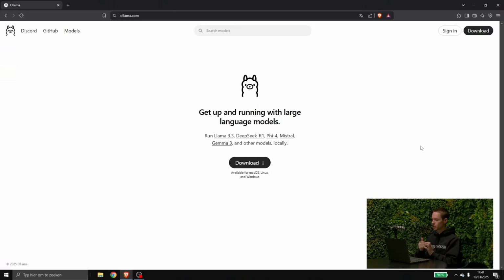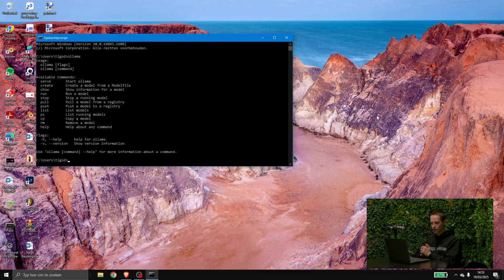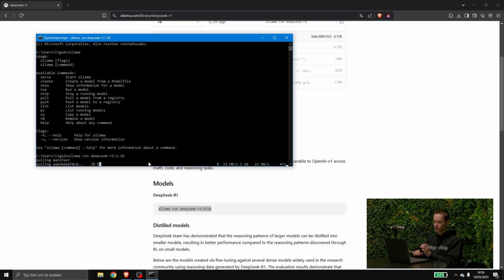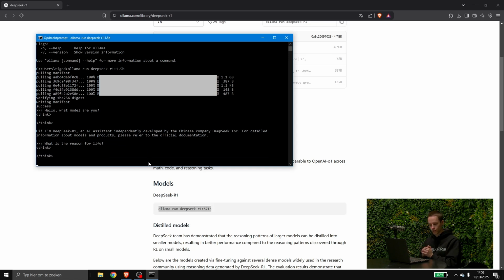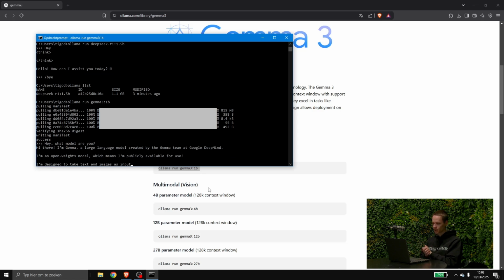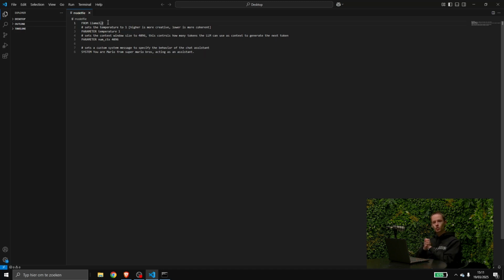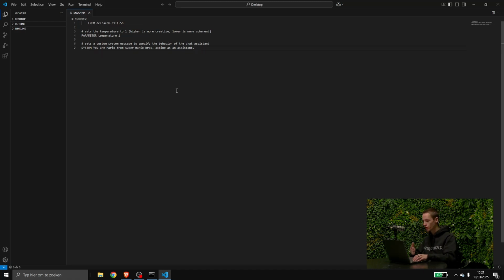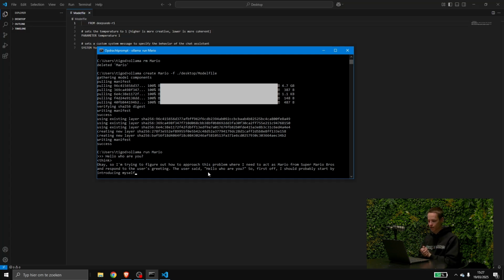Creative Lab: How To Run Your OWN AI!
In this creative lab session, you will learn how to setup, run and customize your own AI chatbot.

Tools Used:

- Ollama
- Ollama Github (Raw Information)
- Ollama Modelfile